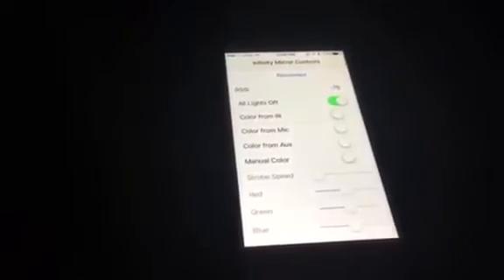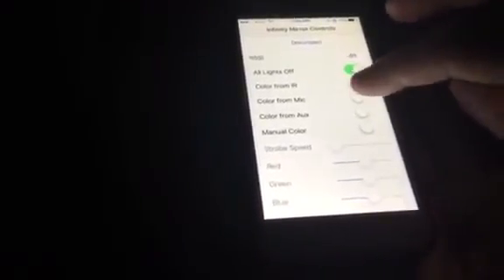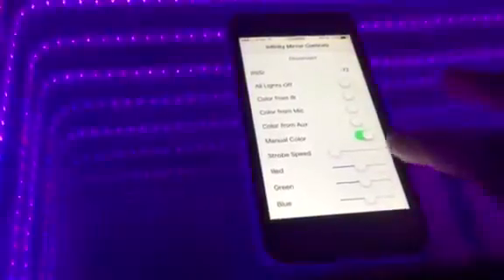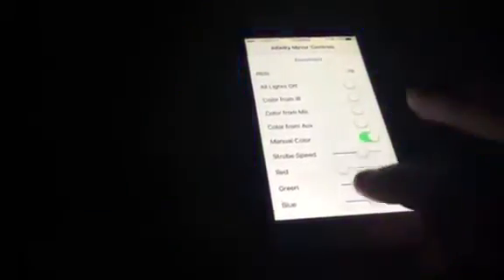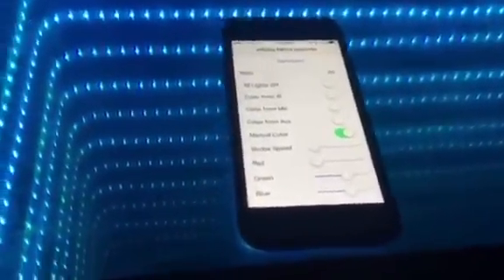Mbed Infinity Mirror - iOS App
Demonstrating the functionality of the iOS app interface for our infinity mirror final project for ECE 4180 (Georgia Tech)